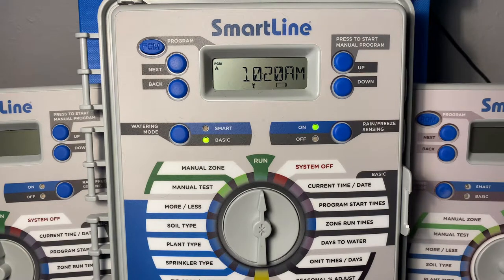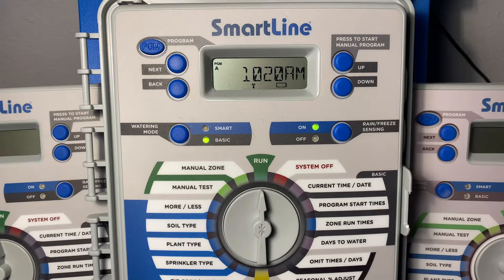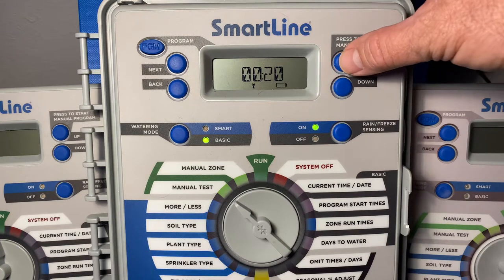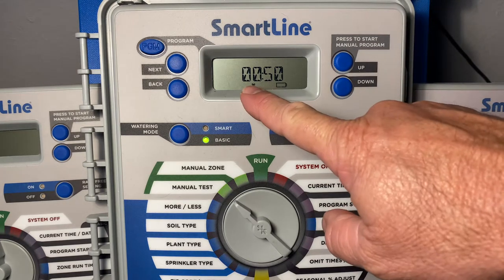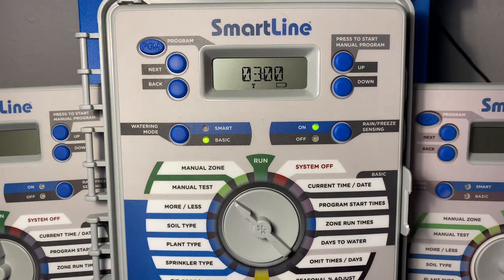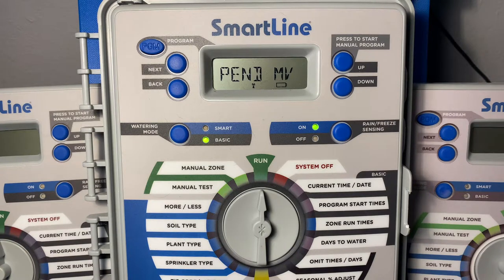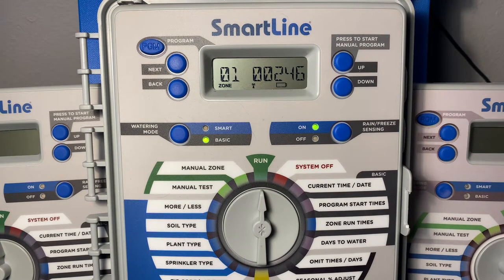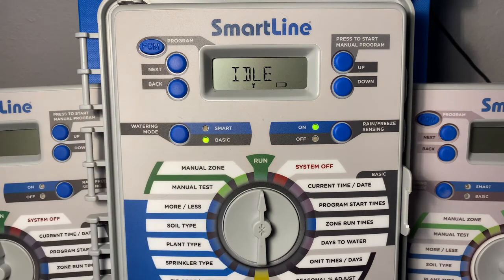Weathermatic How To: Use Manual Test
This video is to help you activate the Manual Test feature on your SmartLine or ProLine controller panel. This will allow you to activate each active zone on the system anywhere from 10 seconds to 10 minutes.